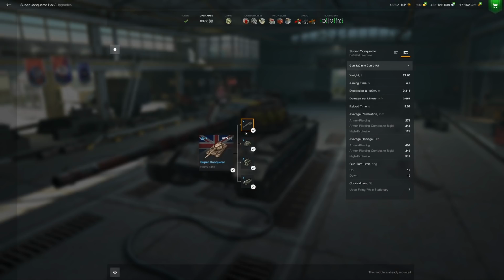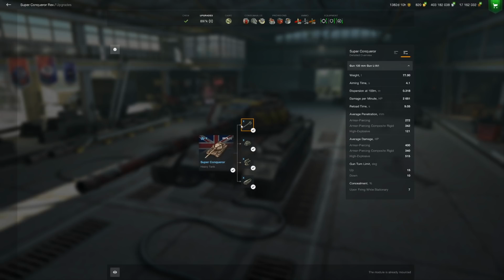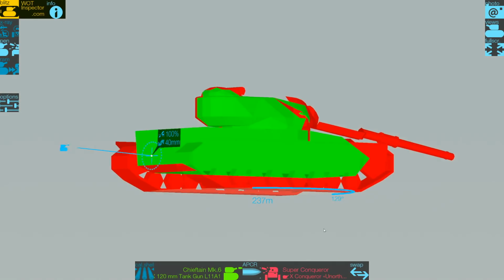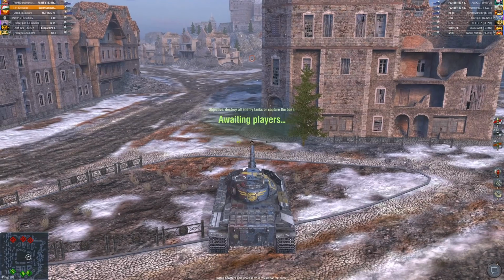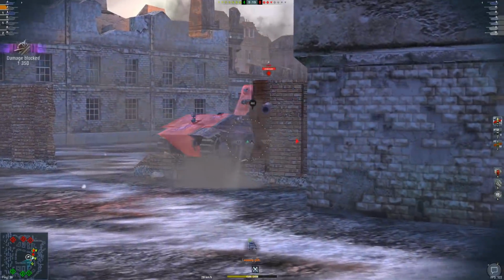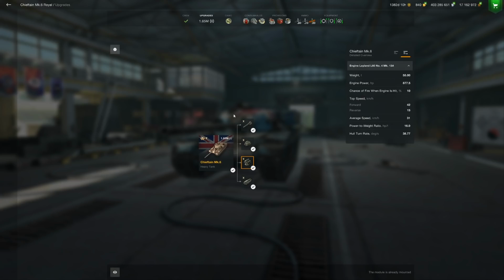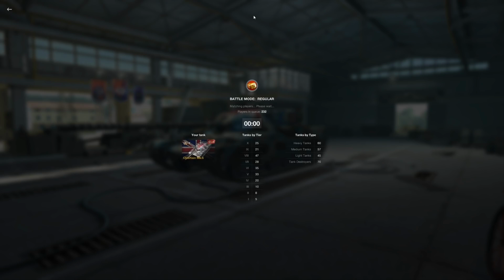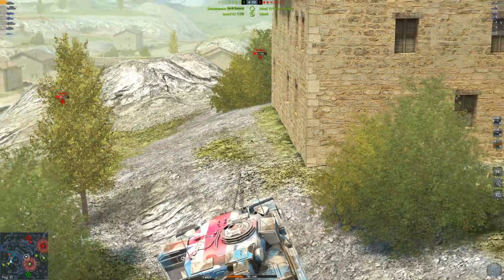WOTB | CHIEFTAIN MK.6 vs SUPER CONQUEROR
In today's video ill be playing in World of Tanks Blitz and comparing two incredibly strong heavy tanks the super conqueror and the Chieftain mk.6